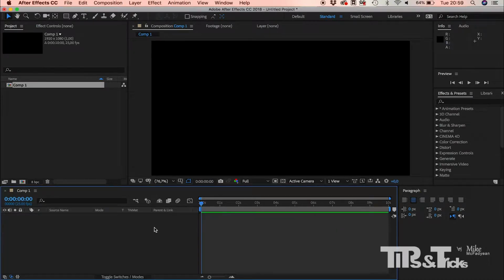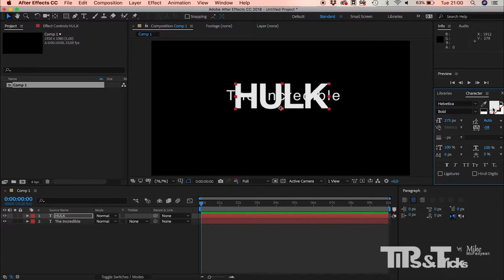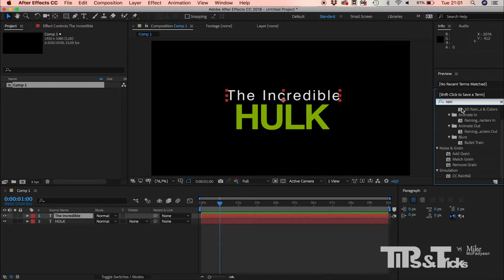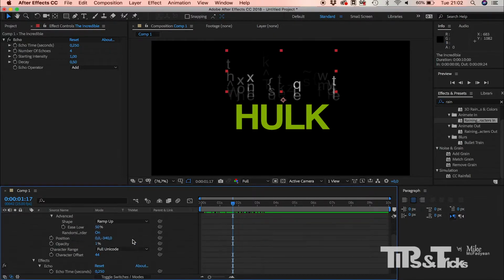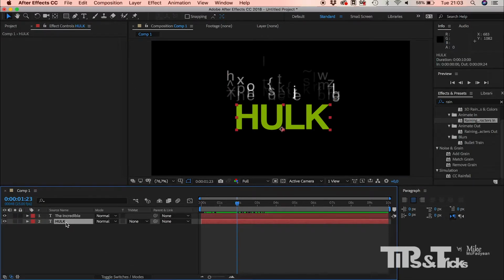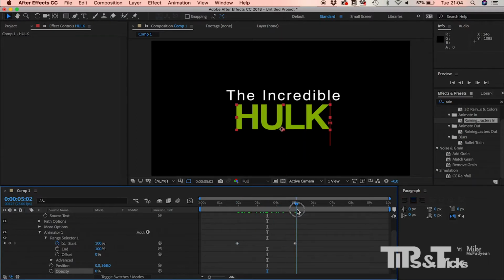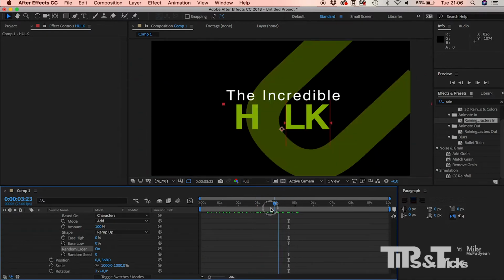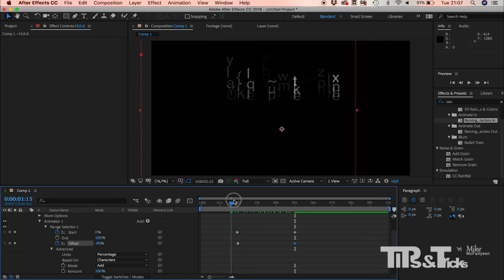After Effects Text Animation Quick Start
A Quickstart video explaining the very basics of working with After Effects Text animation and presets.